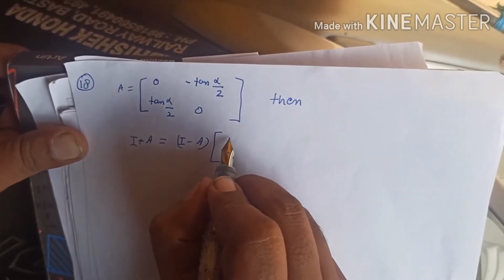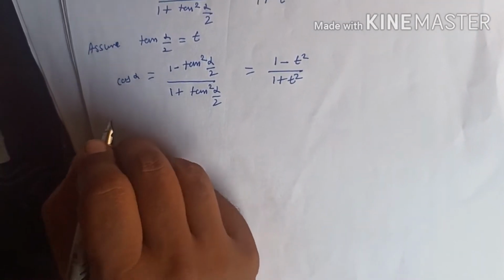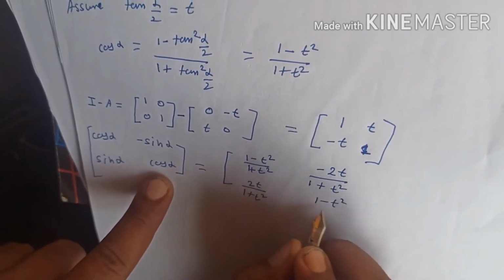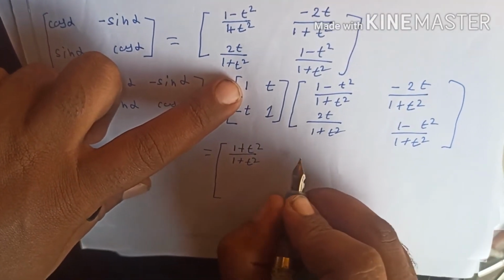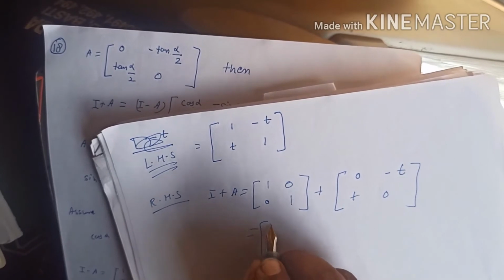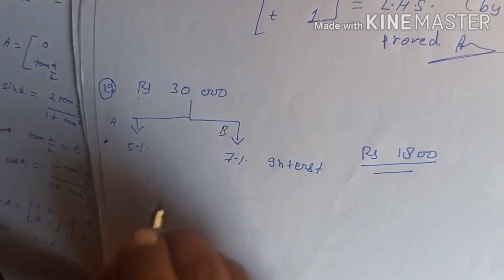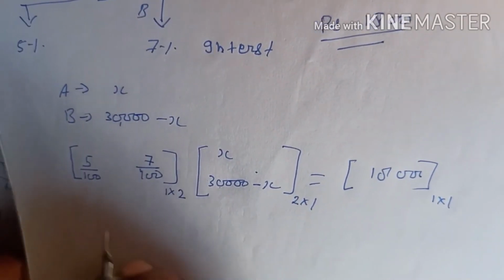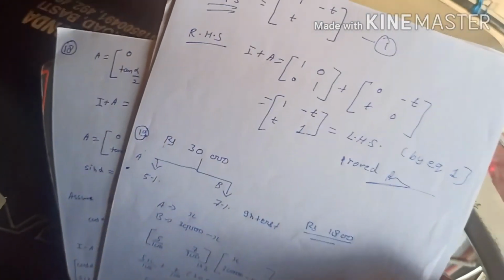11. 4of4Remaning part of Exercise 3.2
Mathematics
NCERT 12th Mathematics
Matri
Exercise 3.2